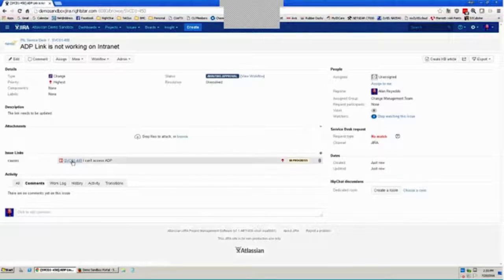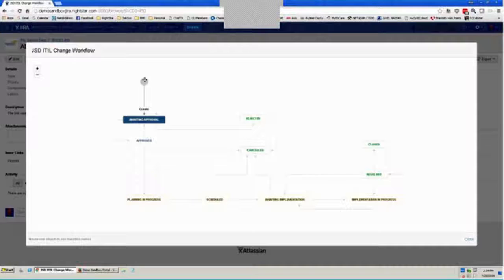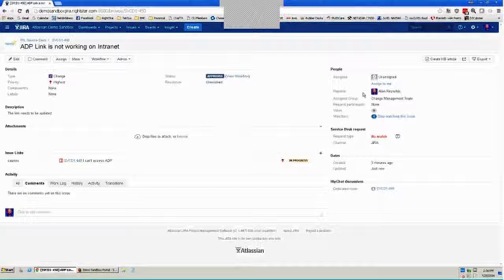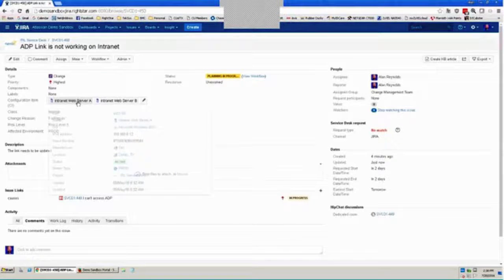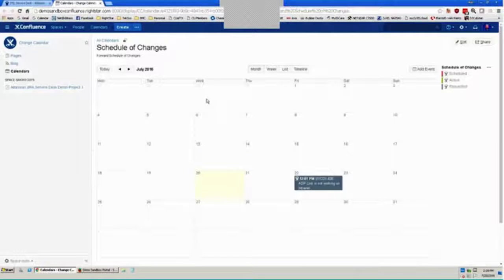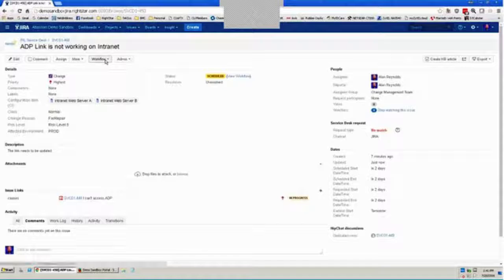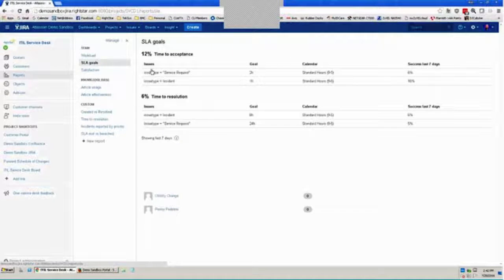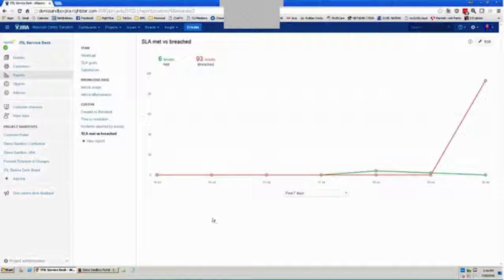JIRA Service Desk, Part 3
A live RightStar webinar recorded on July 20, 2016 featuring Alan Reynolds of RightStar.